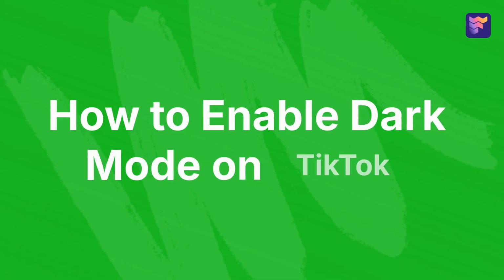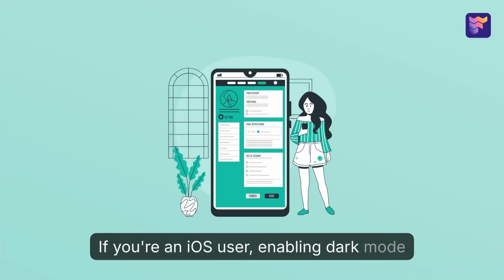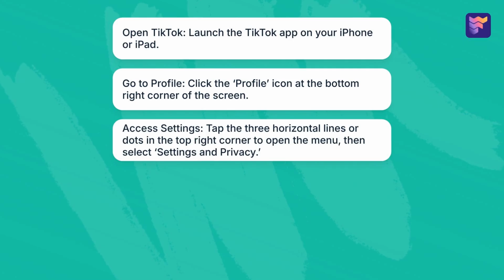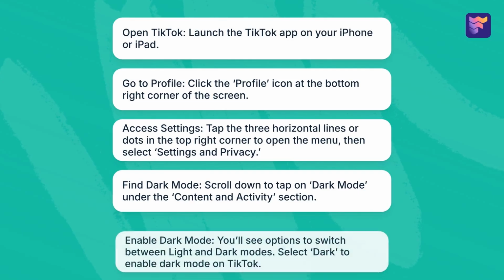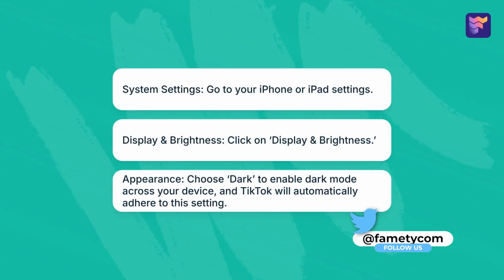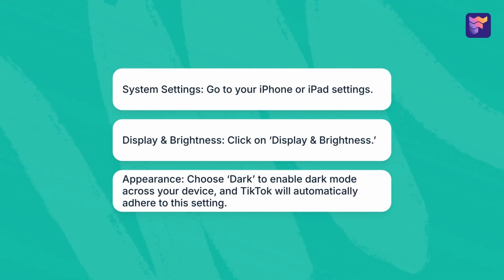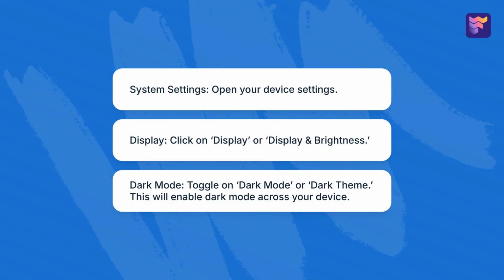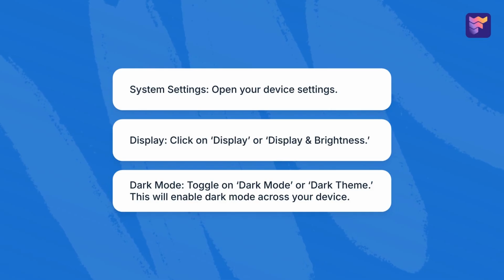How to Turn on Dark Mode on TikTok | Famety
Discover how to enable Dark Mode on TikTok with this straightforward tutorial. Dark Mode not only reduces eye strain but also makes your TikTok experience sleeker. Follow this guide to customize your TikTok app today!